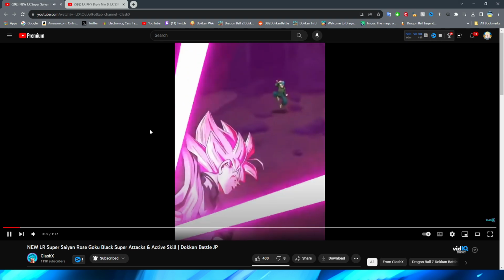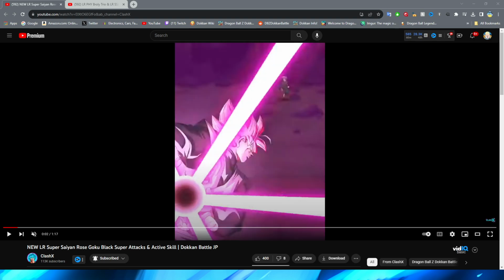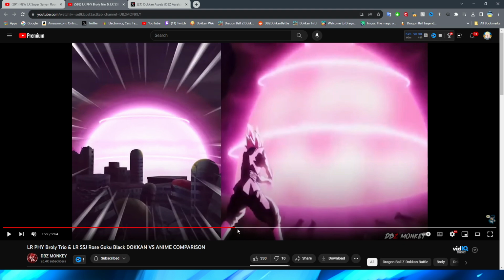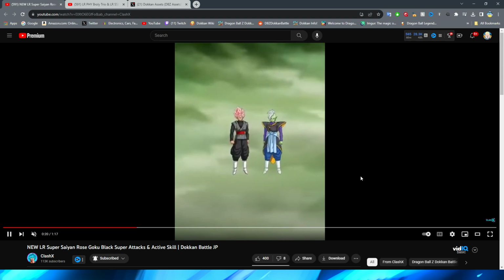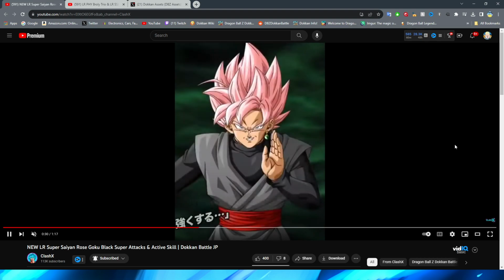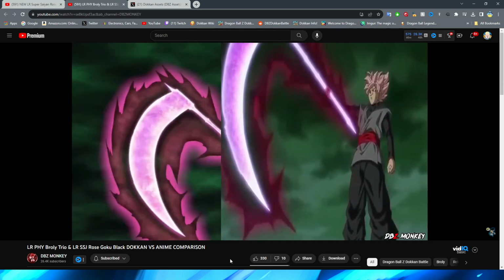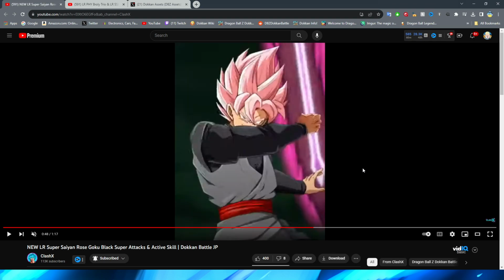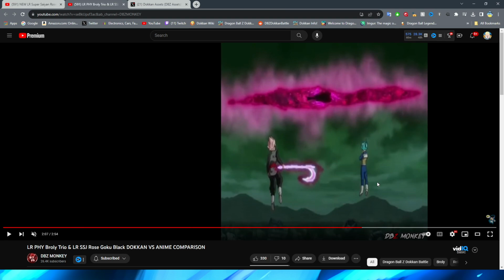These Should be WAY Better! LR ROSE GOKU BLACK SA ANIMATION ANALYSIS | Dragon Ball Z Dokkan Battle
Subarashii?